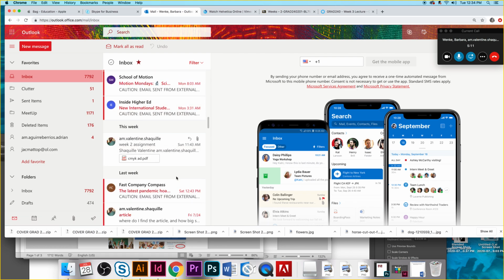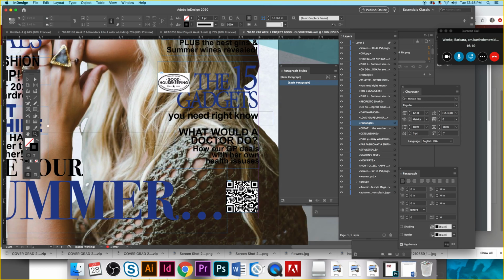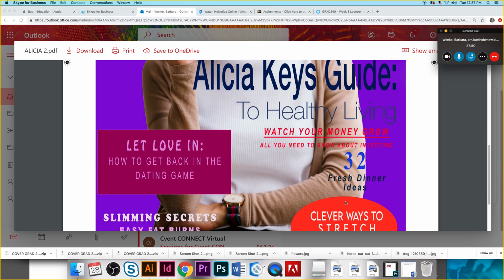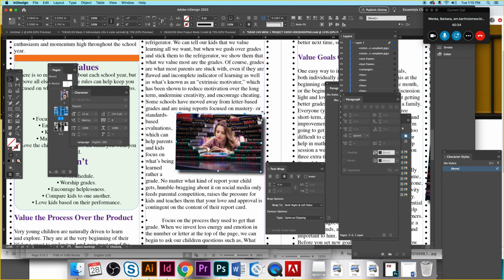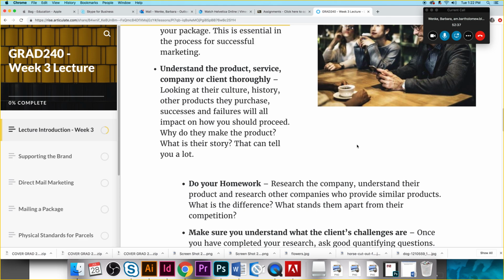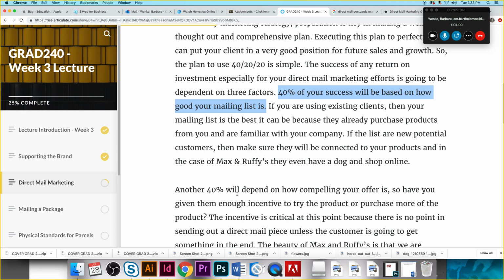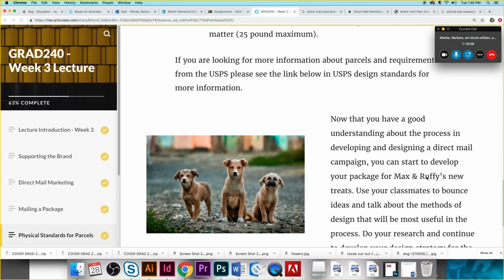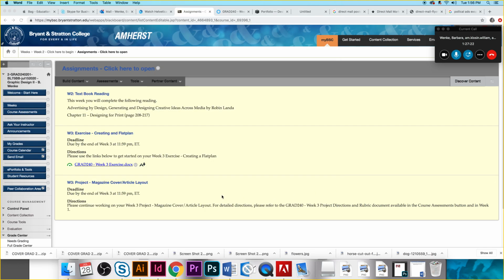GRAD240 Week 3 A